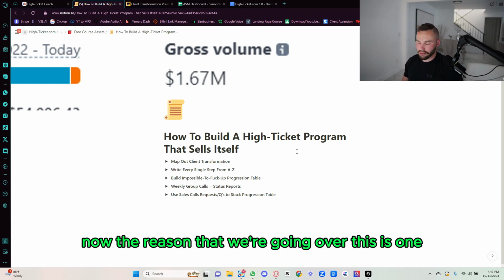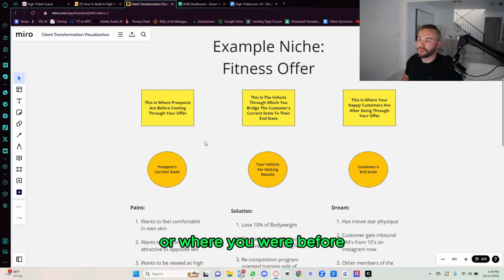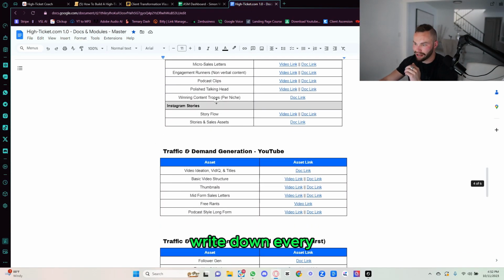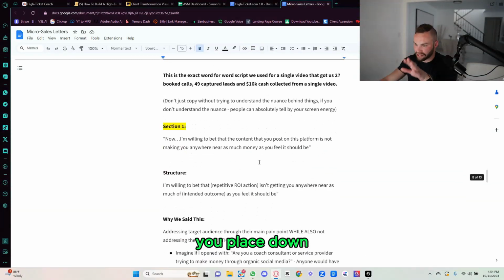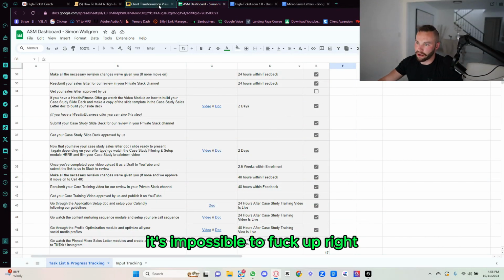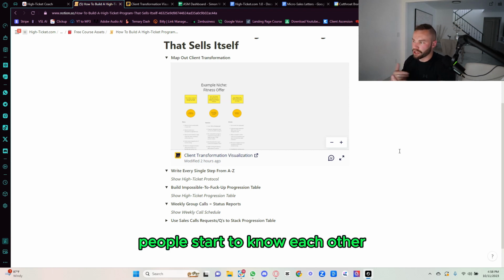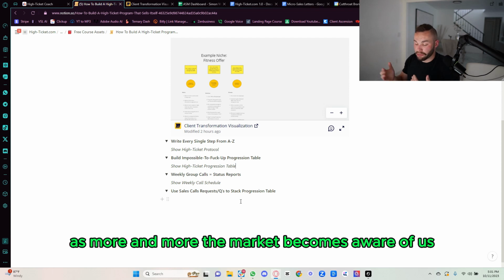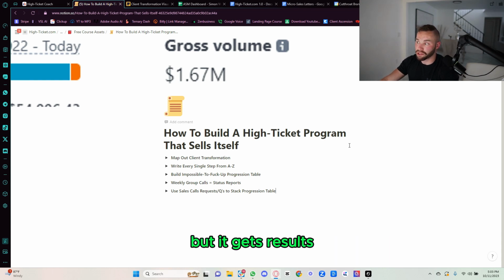How To Build A High-Ticket Coaching Program (For Morons)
Getting results in your high ticket coaching program is realistically the easiest part of the entire business.

It legitimately all comes down to how you structure the exact steps the coaching client takes after the deal is closed & they've been onboarded.

If you want to launch or scale your coaching business to $20-$50k/mo+ In Under 90 Days (just like 200+ others have) - Go

Coaching business,
high ticket coaching niches,
high ticket coaching program,
how to get high ticket coaching clients,
high ticket trainer program,
brandon carter,
wes watson,
jeremy pogue,
brandon forbes,
cardinal mason,
daniel fazio,
nick kozmin,
online coaching business,
influencer marketing,
bedros keulian,
alex hormozi,
leila hormozi,
dan koe,
robert benjamin,
trey consulting,
sam ovens,
how to get coaching clients,
get coaching clients fast,